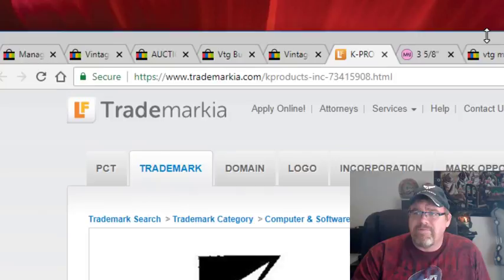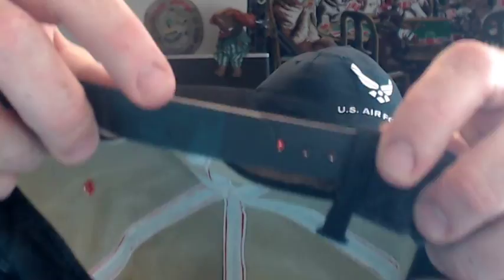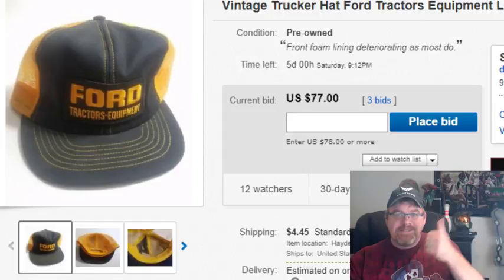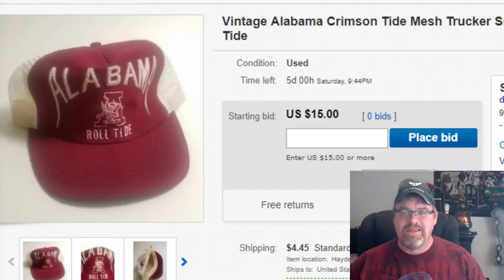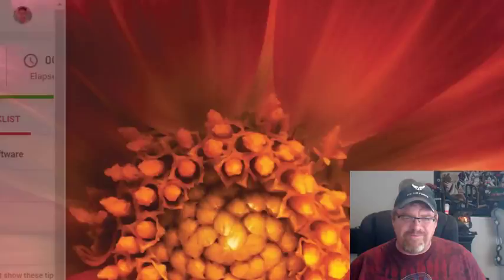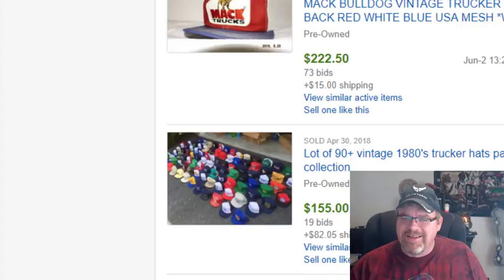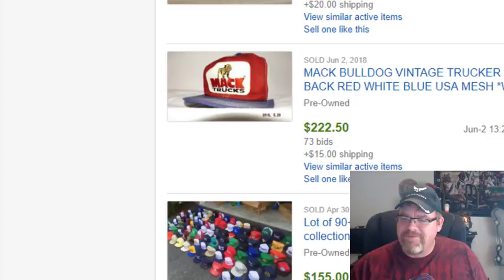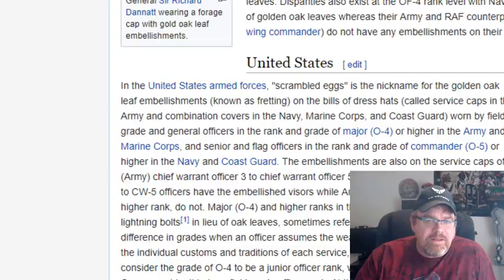What I learned about selling hats on eBay this week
I thought I would pass on some knowledge I gained this week on flipping hats on eBay and how I turned a $3 investment into over $180 in bids.